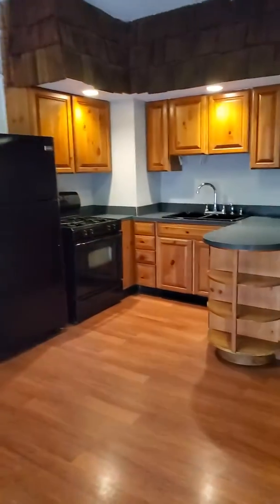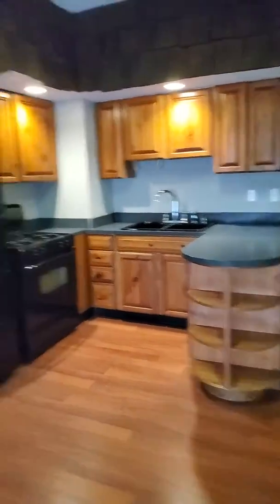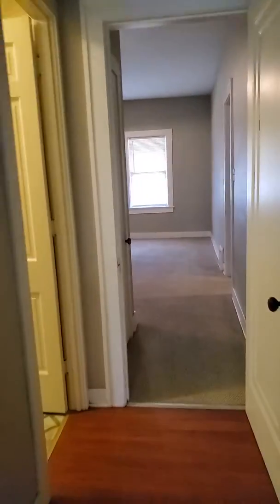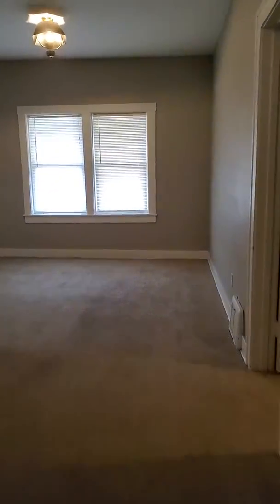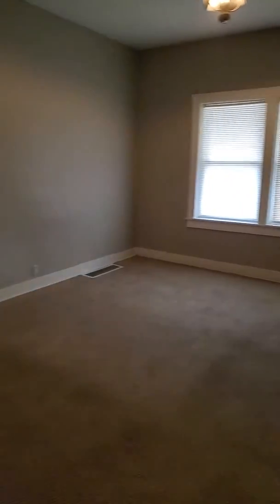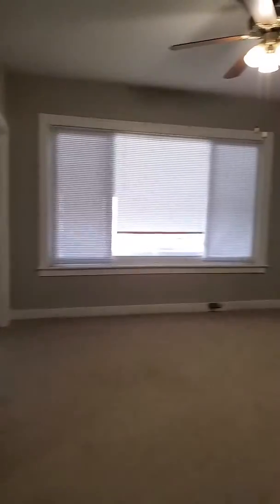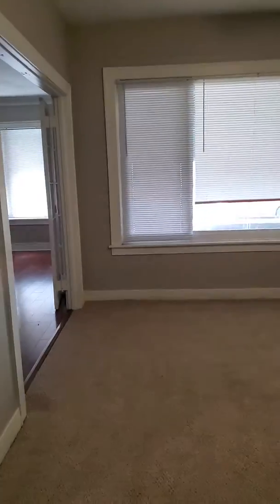6755 Indianapolis blvd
Large 3 bedroom home